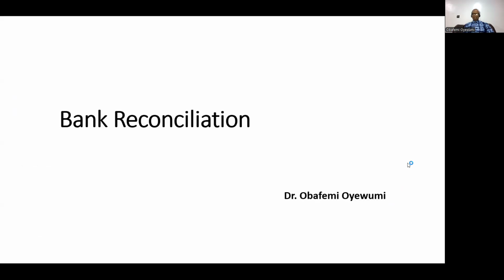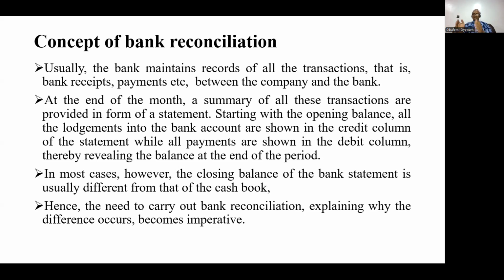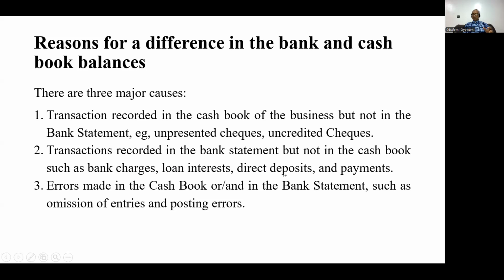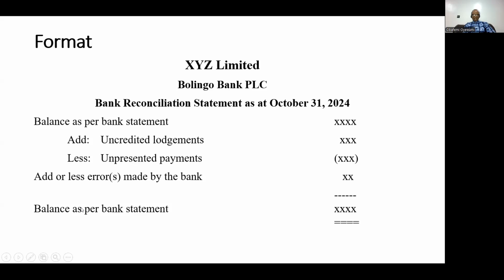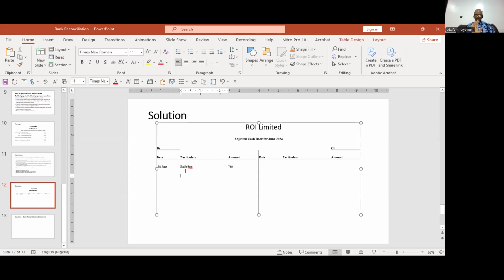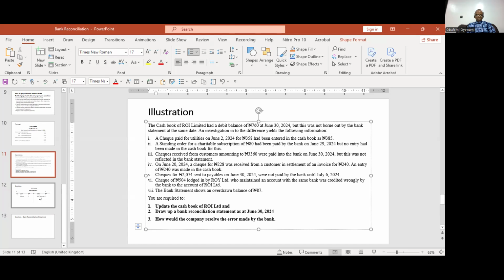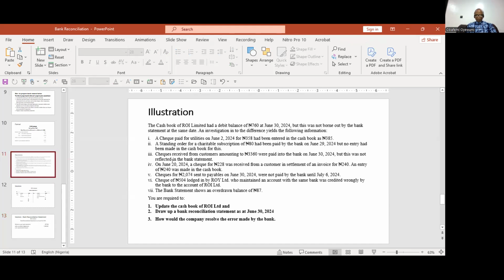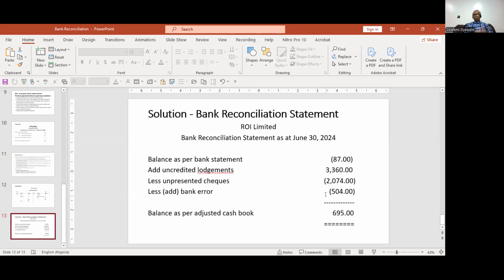Bank Reconciliation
Business organisations maintain accounts with banks for safety, investment, and other reasons. In this regard, a record of transactions is kept by the entity on one hand and the bank on the other hand. Usually, banks provide bank statements periodically which would show a closing balance as at a given date. These balances often differ from those of the cash book balances maintained by the entity. This video is recorded to educate students and accounting practitioners alike on the understanding and the need for bank reconciliation and how to prepare a bank reconciliation statement.